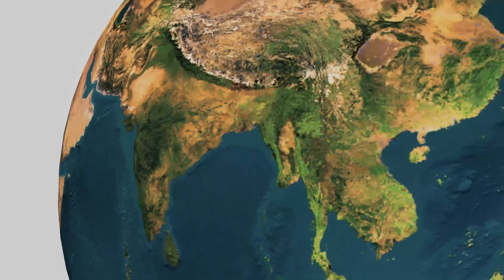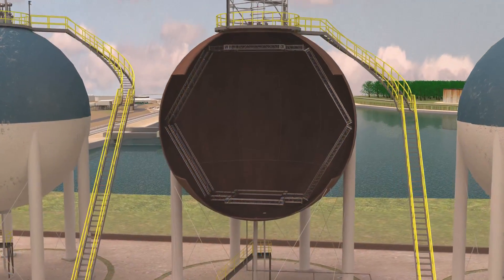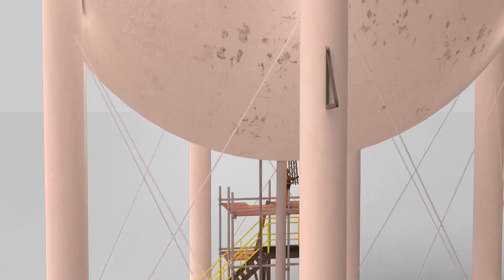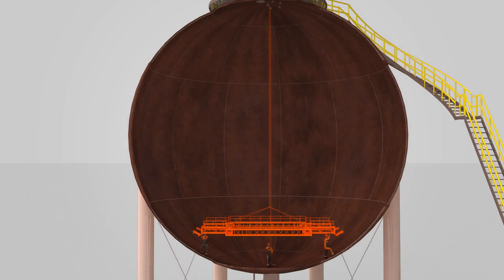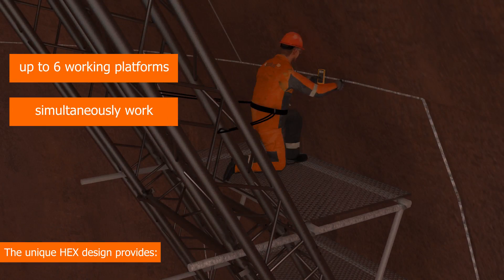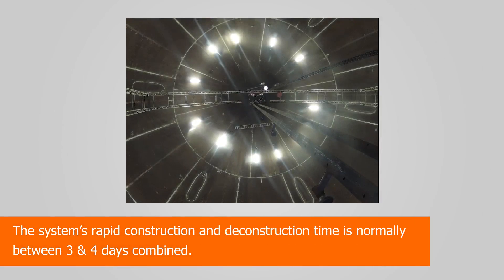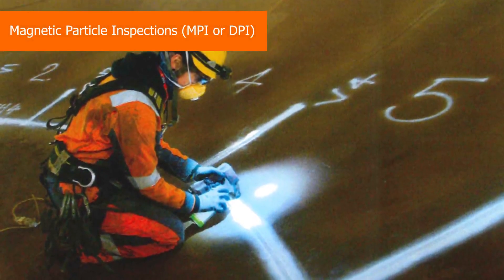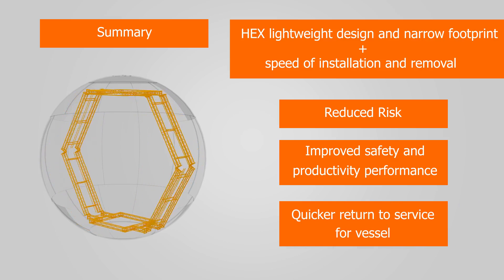Inspecting Spherical Tanks with HEX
In this video you can see how we offer solutions to challenges we face. In this case we've developed a system 'HEX' to inspect spherical storage tanks very efficiently and safe. Our HEX scaffolding system allows you to perform internal inspections and other maintenance on spherical cost and time efficient.